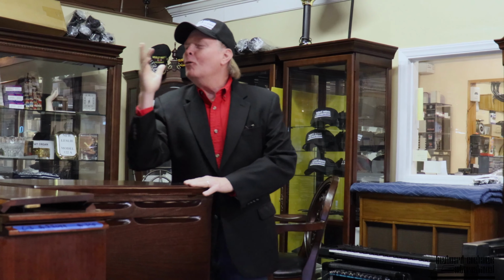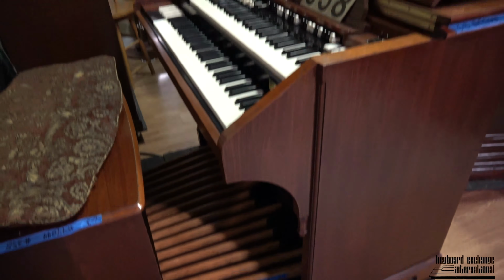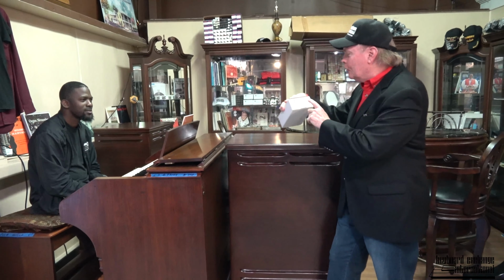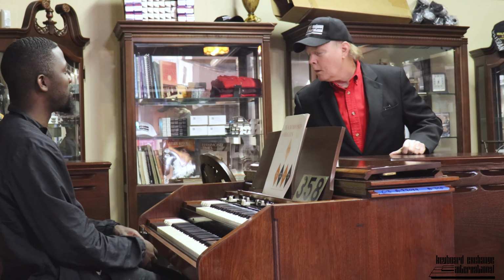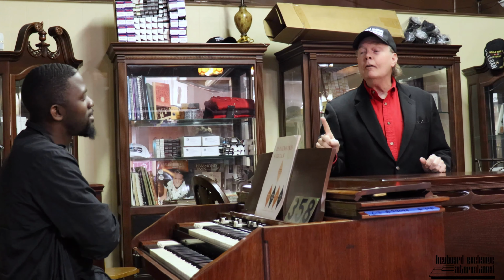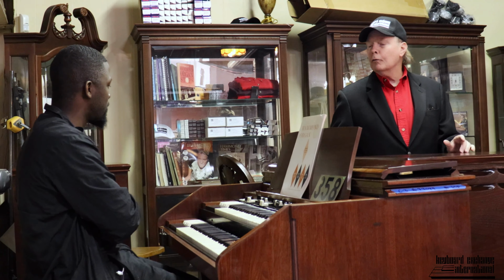Saying Goodbye to 1959 Hammond C-3 #358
This 1959 Hammond C-3 along with two Leslie speakers are going to a wonderful sanctuary that is brand new in the sunny state of Florida. Now, it's time to say goodbye, so check out this organ with us one last time!